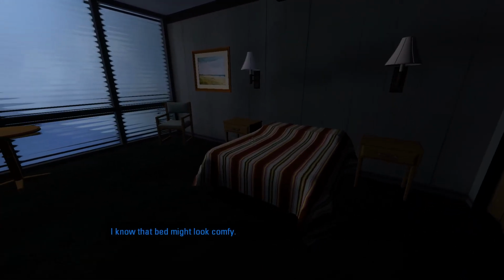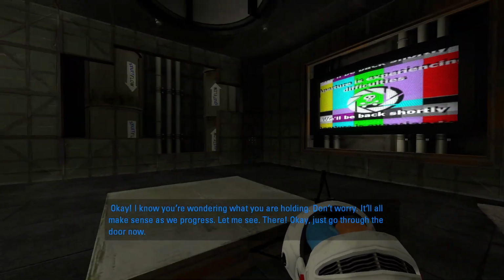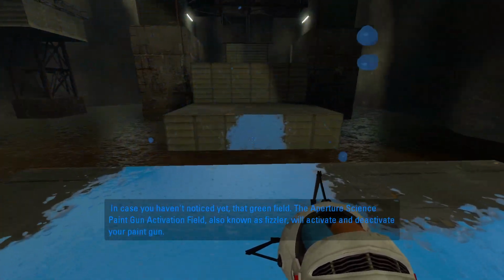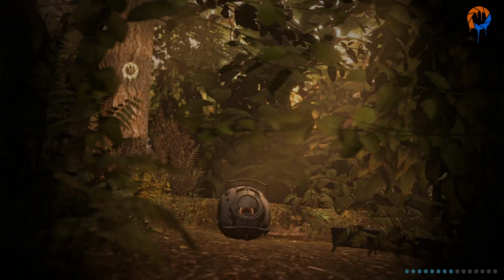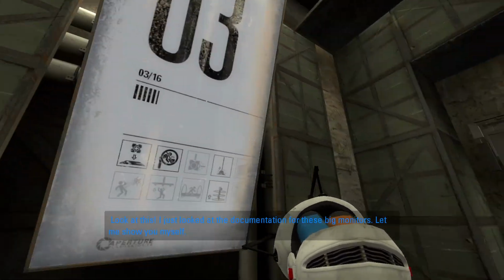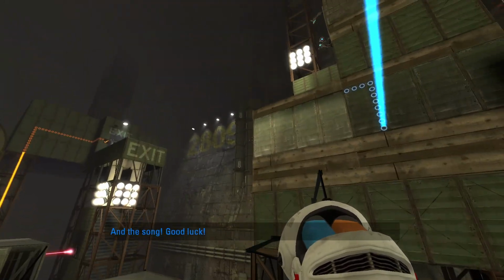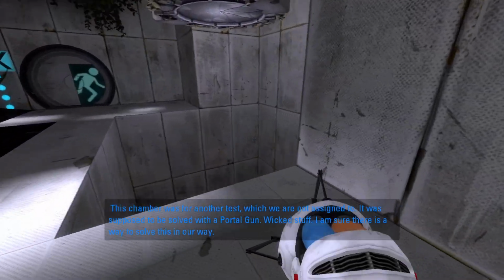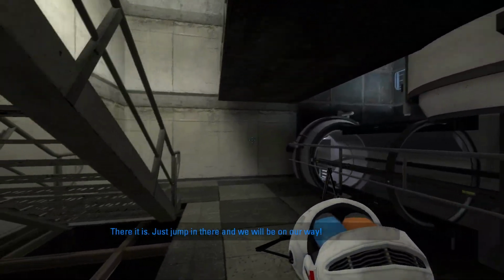Aperture Tag - Chapter 1 : Aperture Tag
Of my knowledge of this, Aperture Tag is a Fan Game of a Mod of Portal 2 based all around the gels (primarily the Repulsion and Propulsion Gel)